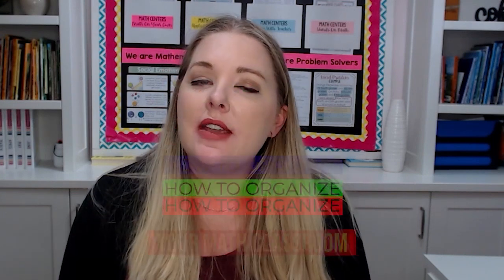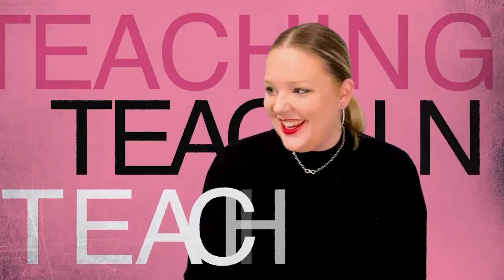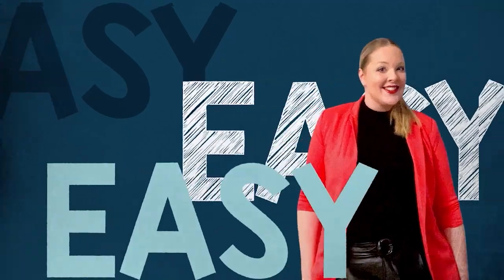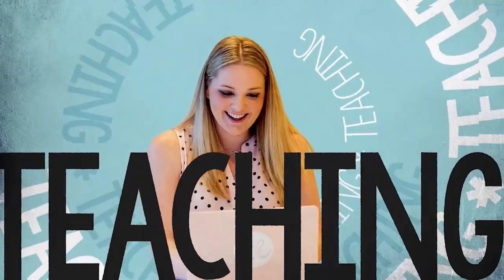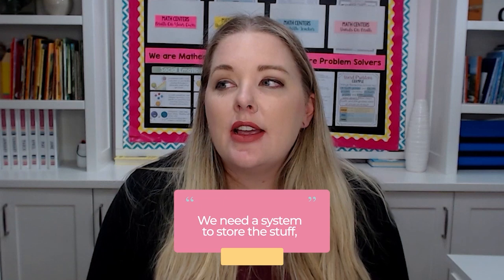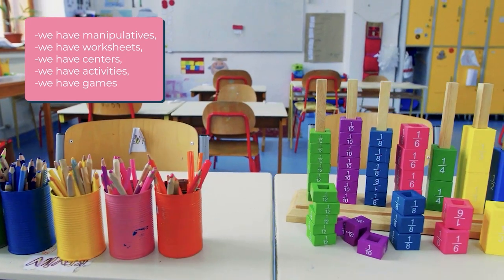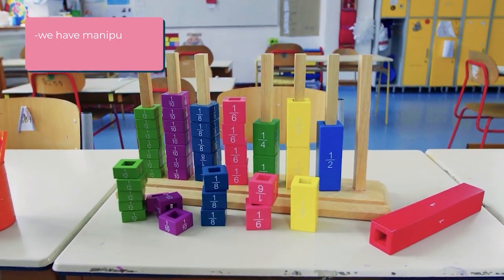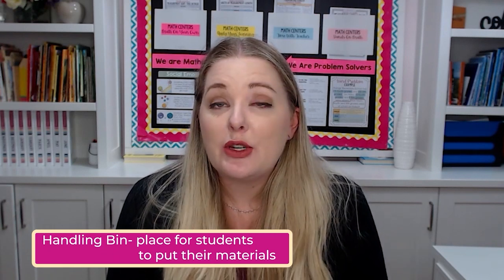How to Organize Your Math Classroom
Are you struggling to organize your math centers and feeling overwhelmed by the chaos?

In today's episode of Ignite Your Teaching Podcast, we have some valuable insights on how to efficiently organize your math classroom and make your centers run like clockwork. Get ready to gain practical tips and simple systems that will transform your teaching approach and create a well-structured learning environment.

In this episode of Ignite Your Teaching Podcast, we will discuss:

● The importance of having a system to store math center materials
● Utilizing bins with lids for easy access and organization
● Labeling manipulative sets for easy identification and storage
● Exploring the Trofast system from IKEA as an excellent storage solution
● Creating a dedicated math wall for anchor charts and reference materials
● Incorporating a pocket chart for center rotation management
● Choosing between notebooks, binders, or a combination for student organization
● Establishing a clear routine and teaching students how to use organizational systems effectively
● Using a binder system to organize teacher materials for easy access and lesson planning

In this episode, we will explore the strategies and tools that will help you organize your math classroom with ease and efficiency. Plus, you will discover how a well-organized environment can enhance student engagement and maximize learning outcomes.

Are you ready to transform your math classroom and simplify your teaching experience? Tune into this episode and learn how to create a structured, organized space that fosters student success. Ignite a love for math and create a well-structured learning environment that supports student growth and success.